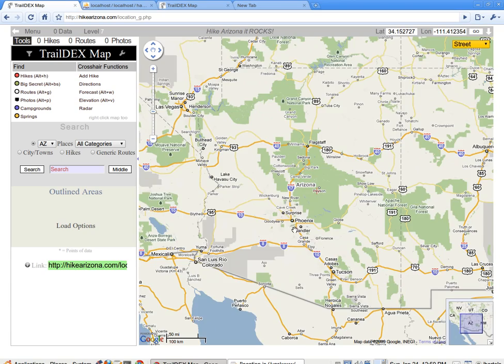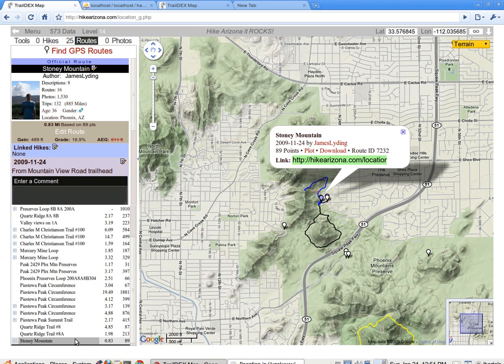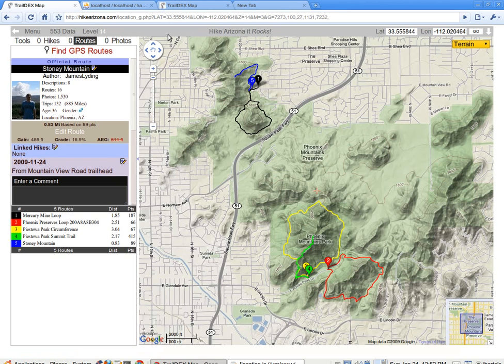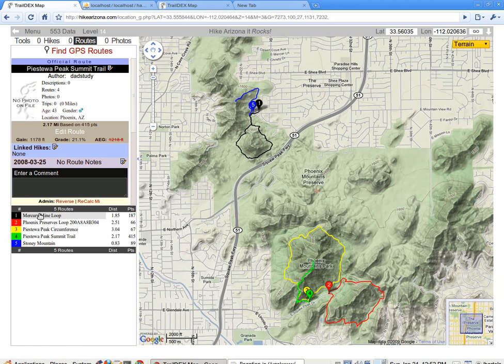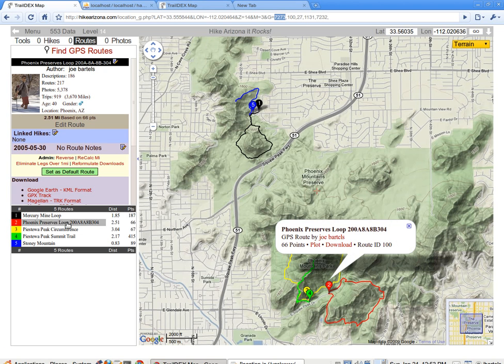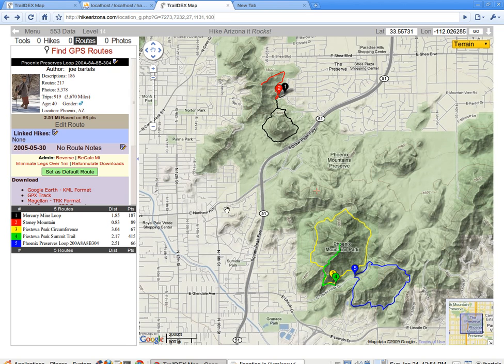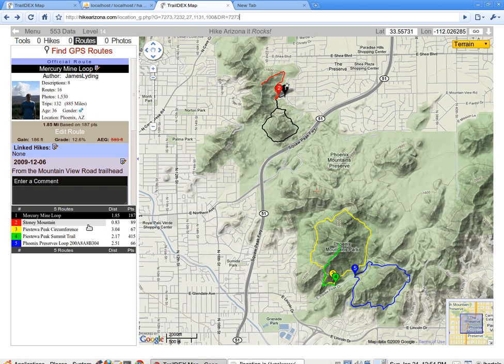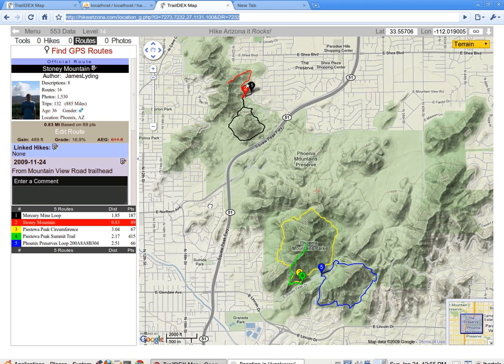HAZ Advanced Area Mapping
How to create an area map of multiple GPS Routes.